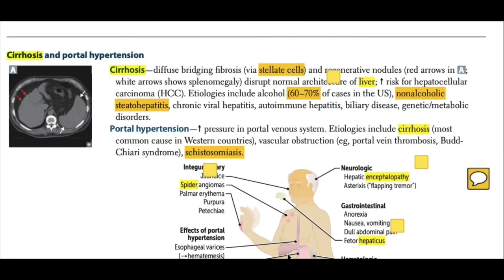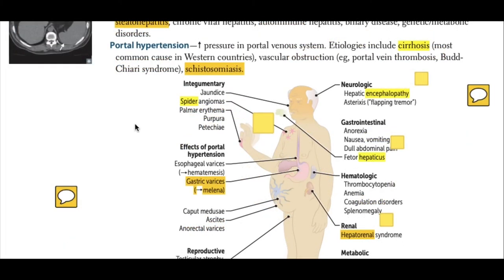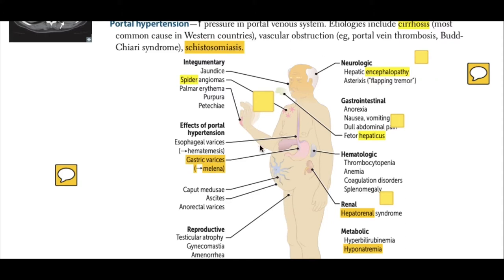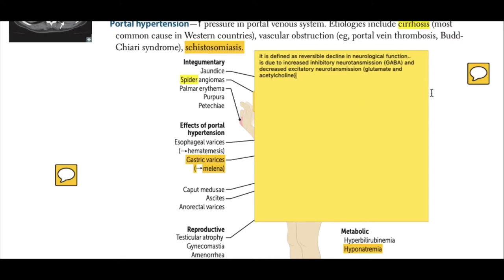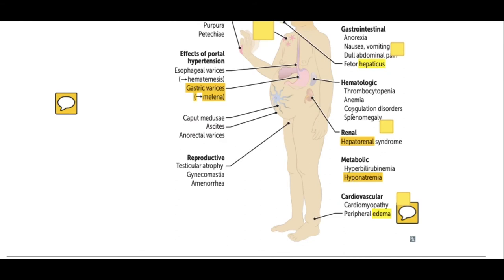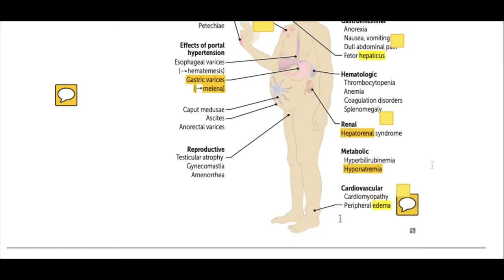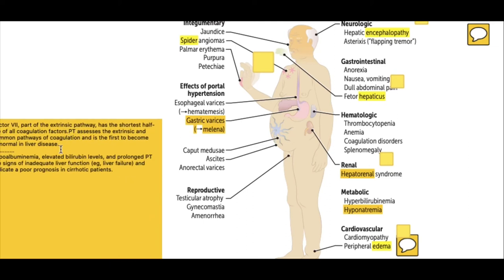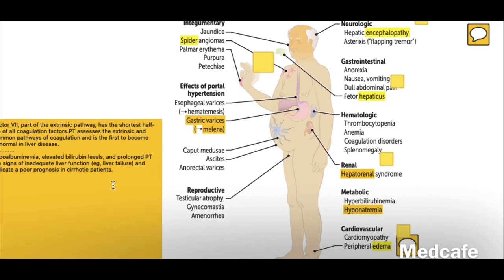Liver Cirrhosis FirstAid Video Lectures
A brief discussion about liver cirrhosis and the affected organ systems
Do comment if you have any question or suggestion